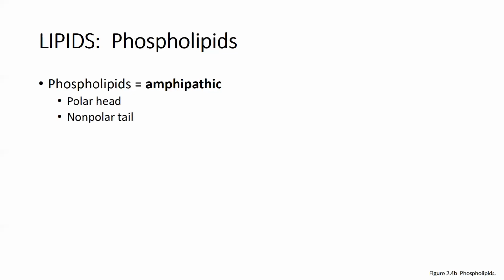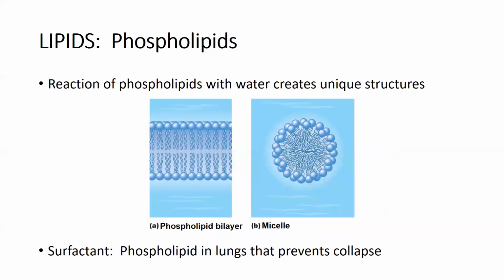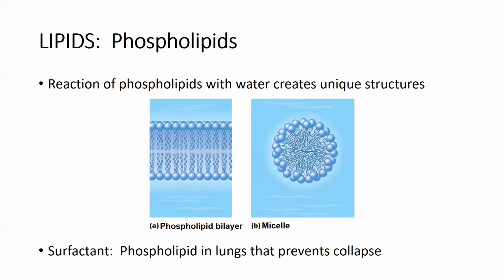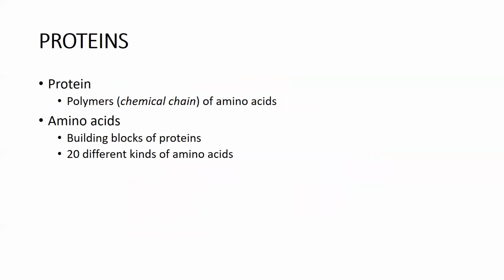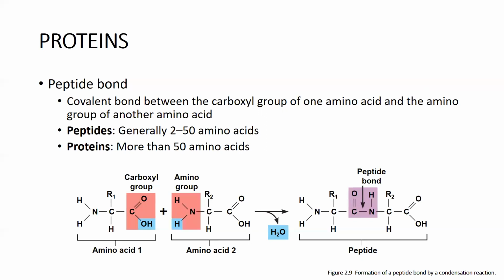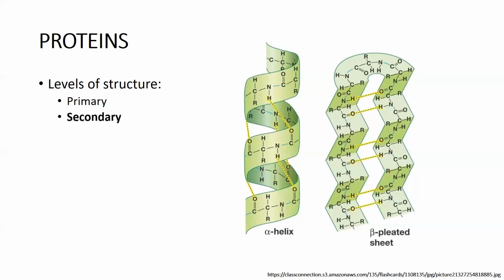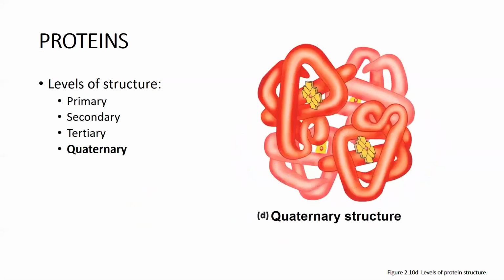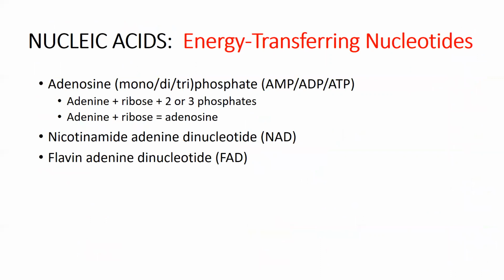BIO2510 9 9 19 Part 3